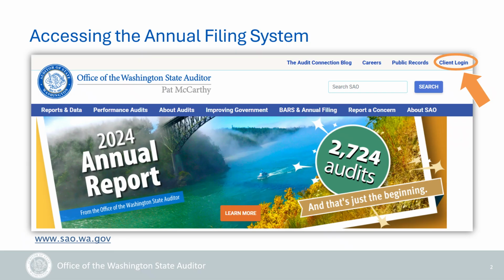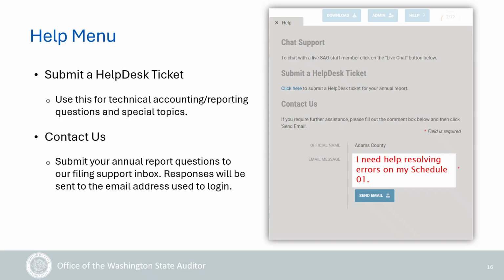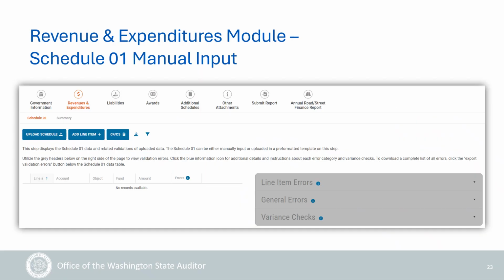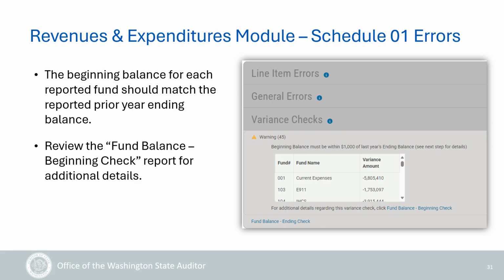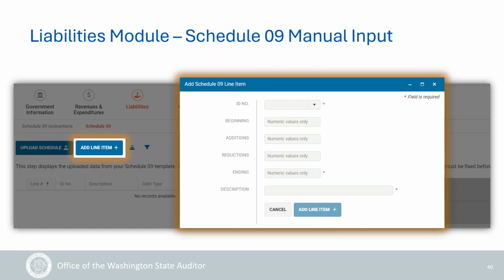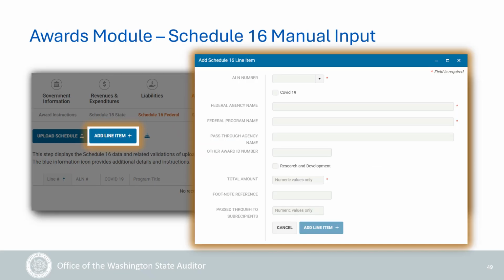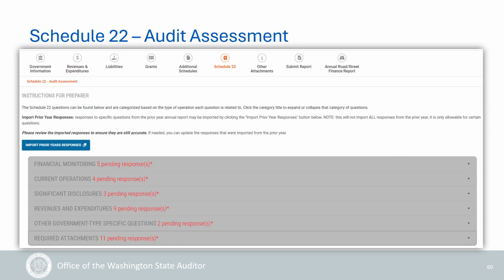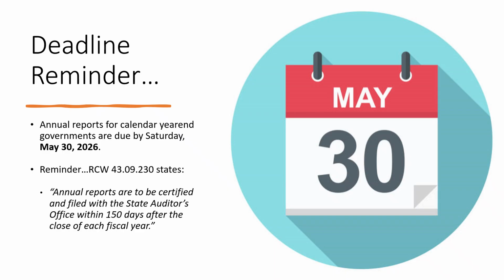How to Navigate the Annual Filing System - Cash Basis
This training provides an overview of how to navigate the SAO annual filing system for cash basis local governments, including how to use the various features to help during the filing process. It is recommended that users have some knowledge of the annual report requirements prior to watching this training.

Questions?

Chapters:
0:33 Accessing the filing system
2:15 Annual report homepage
5:02 Navigation tips
6:06 Help menu & chat support
8:18 Government Information module
9:34 Revenue & Expenditures module (Schedule 01)
19:31 Liabilities module (Schedule 09)
24:58 Awards module (Schedules 15 & 16)
29:13 Additional Schedules module
33:01 Schedule 22 module
34:23 Other Attachments module
34:42 Submit Report module
35:50 Road/Street Report module
37:34 Annual filing resources
38:37 Deadline reminder & contact information